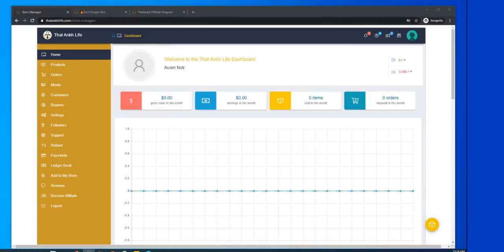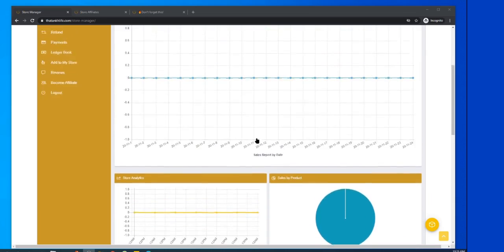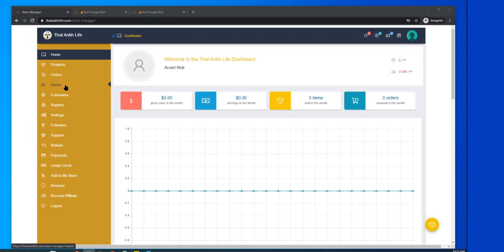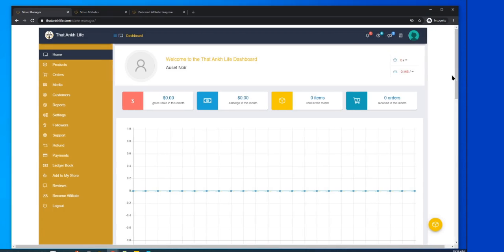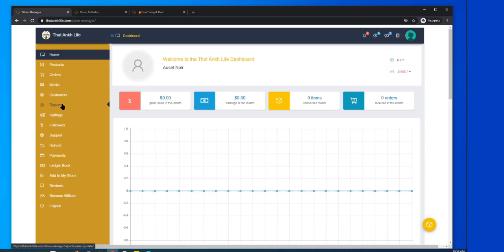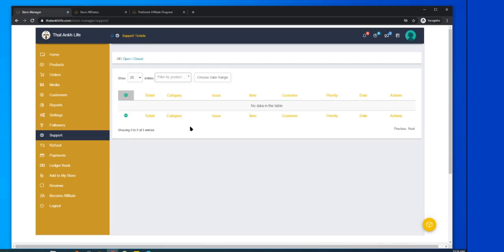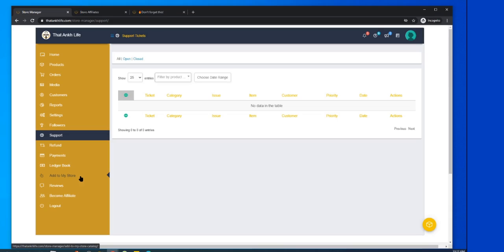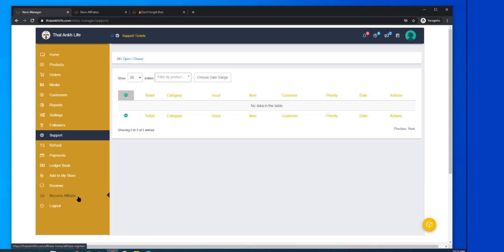Quick Vendor Dashboard Overview